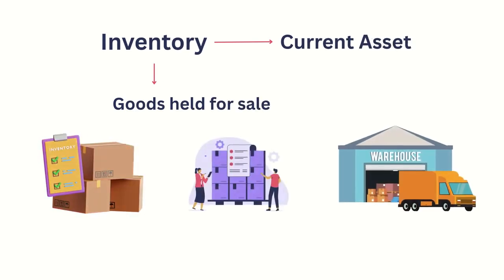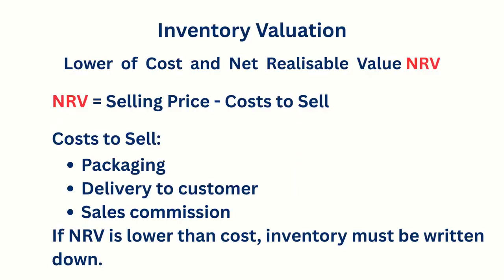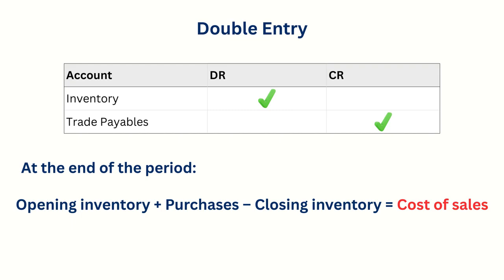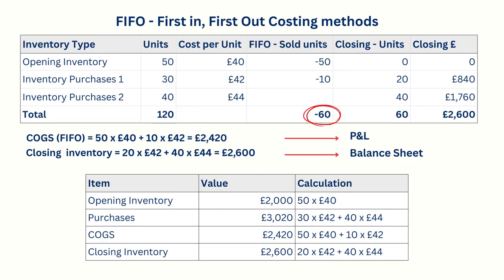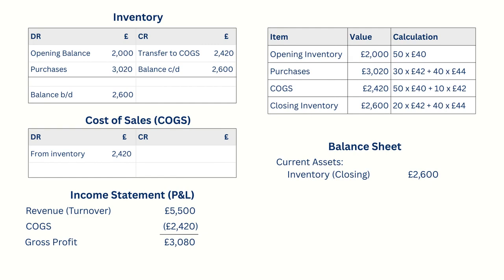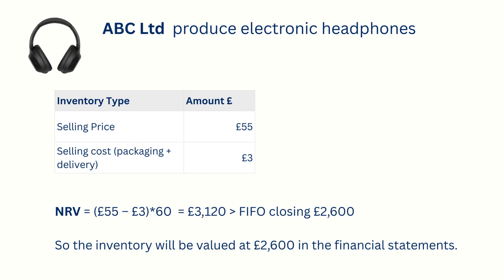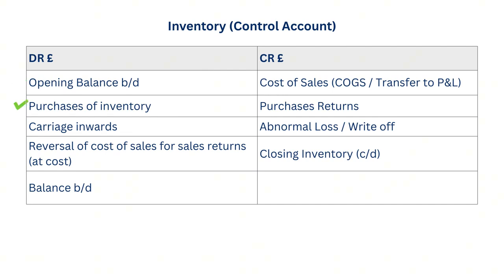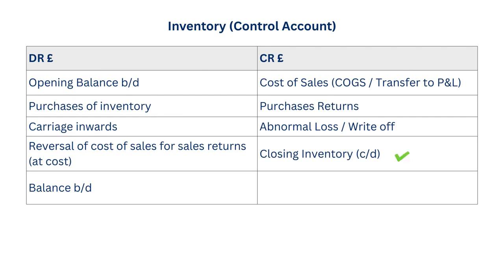Inventory Education hub Rakesh Maurya sir #